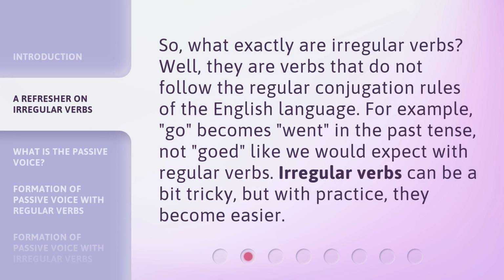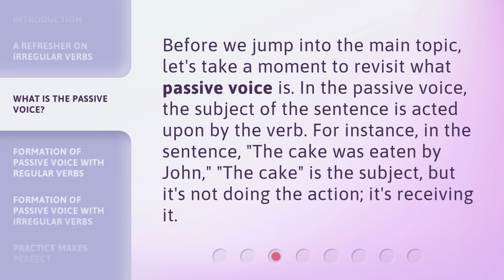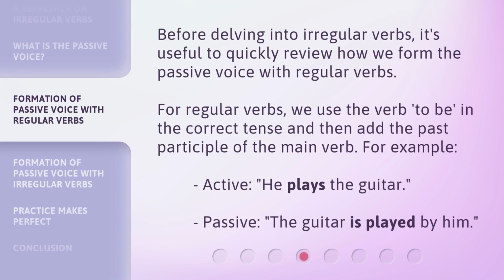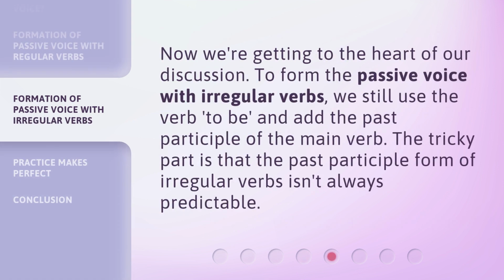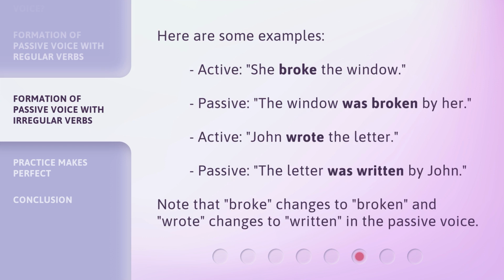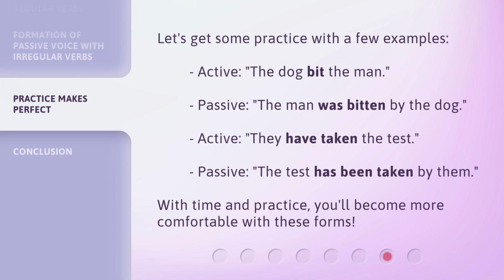Mastering the Passive Voice with Irregular Verbs!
Mastering the Passive Voice with Irregular Verbs: A Comprehensive Guide • Learn how to form the passive voice with irregular verbs in this comprehensive English language learning video. From a refresher on irregular verbs to the formation of passive voice with regular verbs, we'll cover it all. By the end of this video, you'll be handling irregular verbs like a pro!

00:00 • Introduction - Mastering the Passive Voice with Irregular Verbs!
00:26 • A Refresher on Irregular Verbs
00:55 • What is the Passive Voice?
01:21 • Formation of Passive Voice with Regular Verbs
01:48 • Formation of Passive Voice with Irregular Verbs
02:34 • Practice Makes Perfect